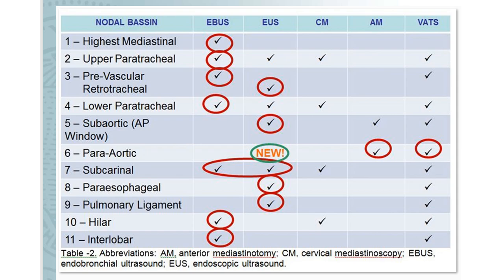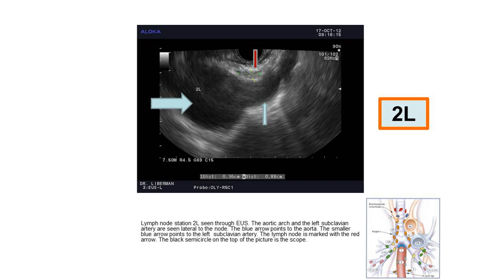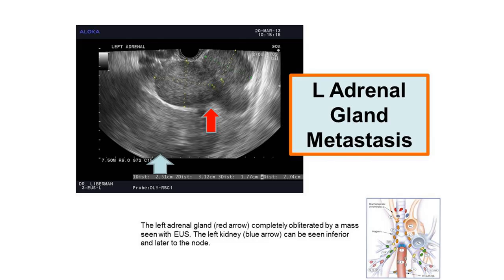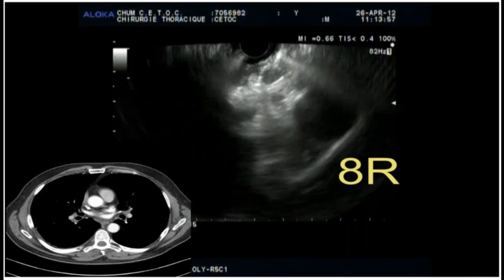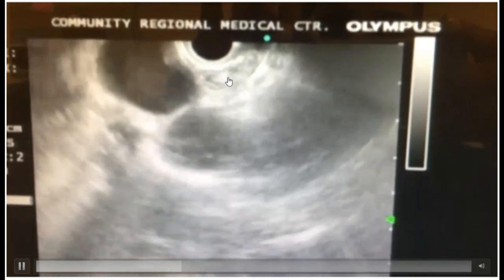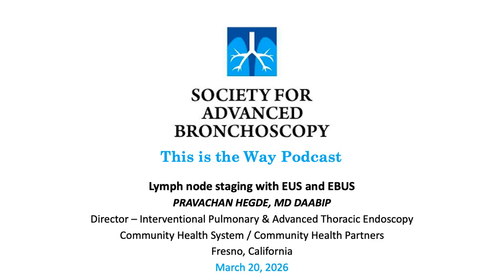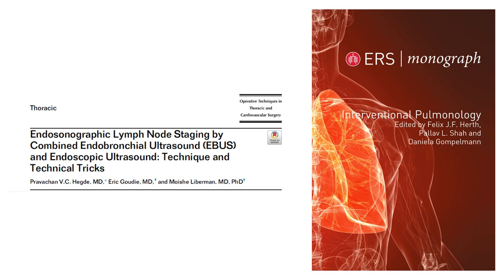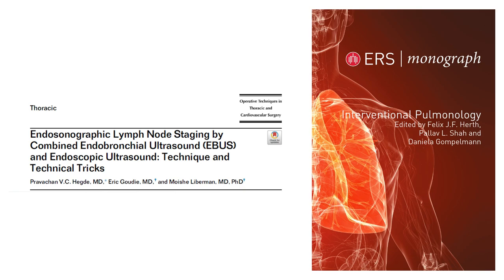MARCH 2026 | This is the Way Podcast: Lymph Node Staging with EUS and EBUS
In this episode of "This is the Way" Podcast, Dr. Pepper interviews Dr. Pravachan Hegde from Fresno, CA. Dr. Hegde is the Director for Interventional Pulmonary and Advanced Thoracic Endoscopy at Community Health System/ Community Health Partners.